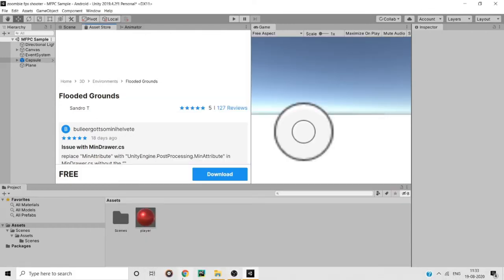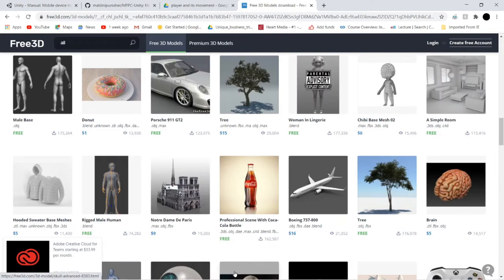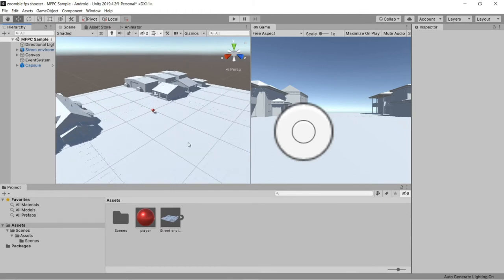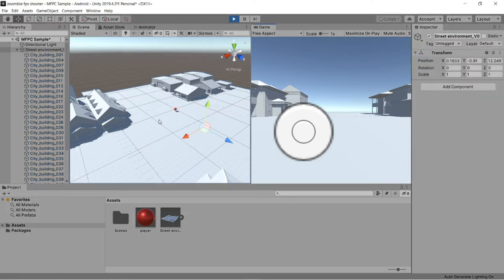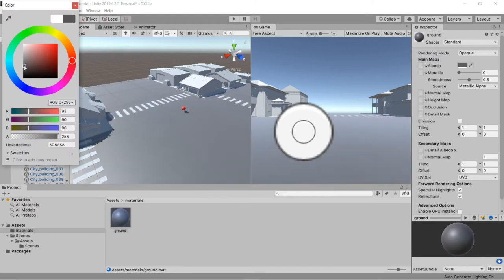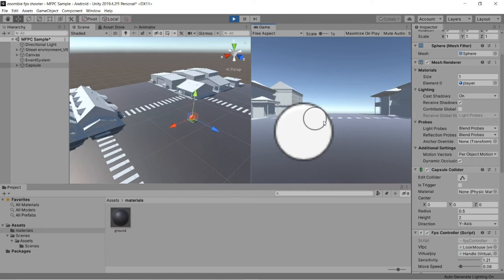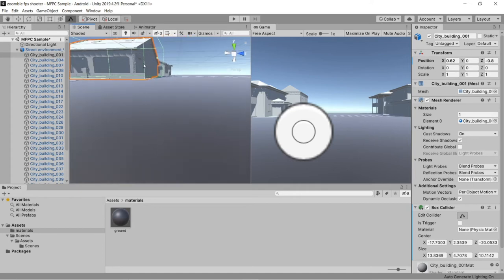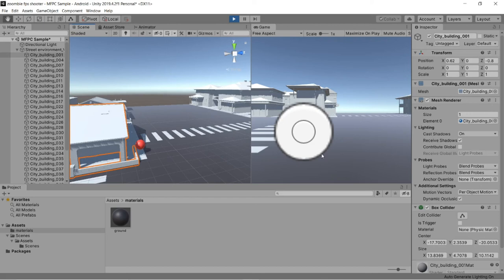How to create game environment in unity - part I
Game Development Free Course
Game development --
Unity is a great tool for prototyping everything from games, to interactive visualisations. In this article, we run through all you need to know to get started using Unity.
Why Unity?
If you want to make games
There’s really very few options when it comes to Indie Game development. The three main choices if you want to build games are Unreal, Unity or GameMaker.
Unity is probably the least opinionated of the 3 platforms. It gives you a very raw product out of the box, but is highly flexible, well-documented, and highly extensible to build pretty much any genre of game you can think of.
There are plenty of highly successful games such as Escape from Tarkov (FPS), Monument Valley (Puzzler), and This War of Mine (Strategy / Survival) all built in Unity.In reality the engine you build your first game on is probably not critical, so my advice is just to pick one and go with it.
The course is project-based, so you will not just be learning dry programming concepts, but applying them immediately to real indie games as you go. All the project files will be included, as well as additional references and resources - you'll never get stuck. There are "talking heads", powerful diagrams, quality screencasts and more.
For each demo game you build you will follow this process...
Be challenged to build the entire game yourself.
Be shown step-by step how to build it.
Be challenged to apply, and re-apply your knowledge regularly.